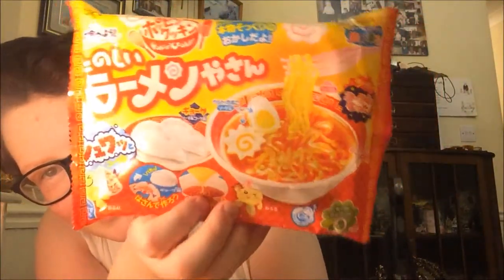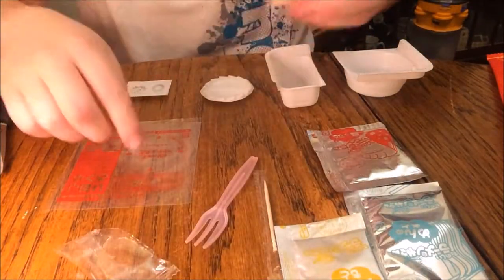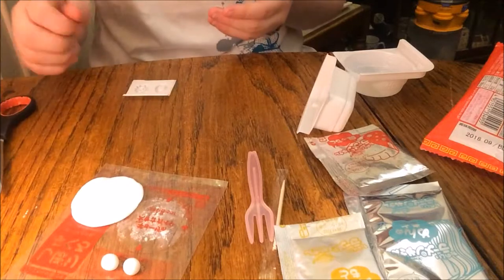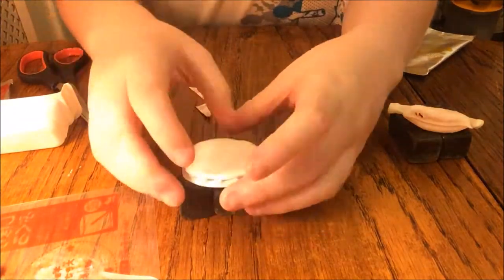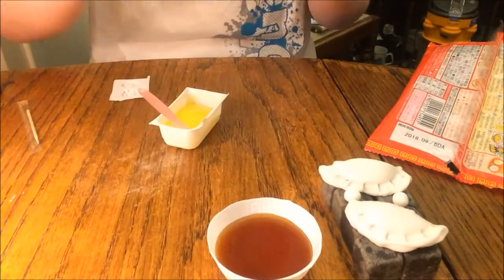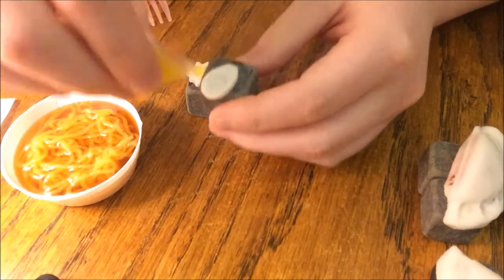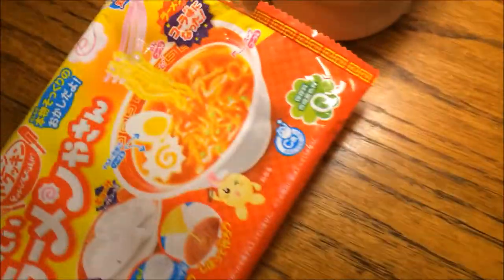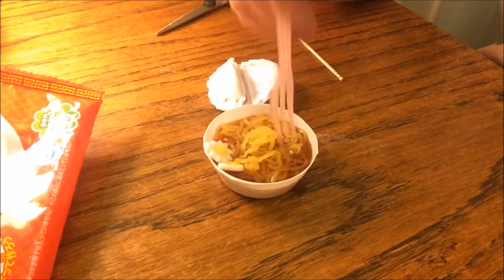I Try Making Japanese Candy Ramen!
Thought I'd try out this thing my brother got me for Christmas... :D
Tablet - Wacom Intuos Pen and Touch Small